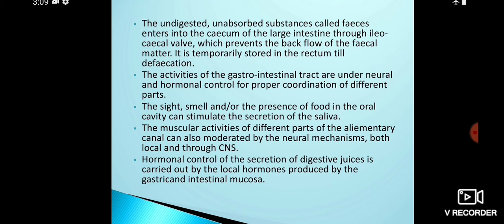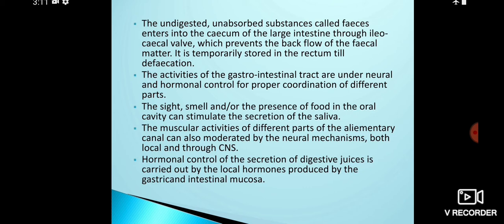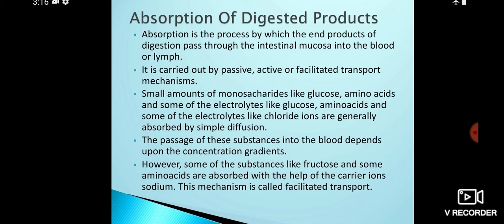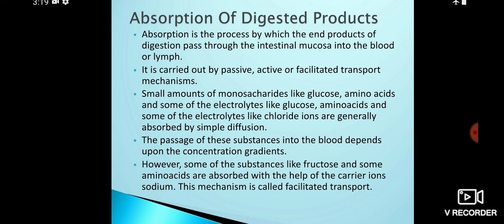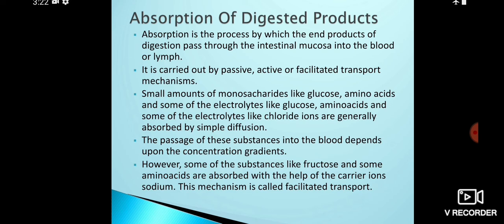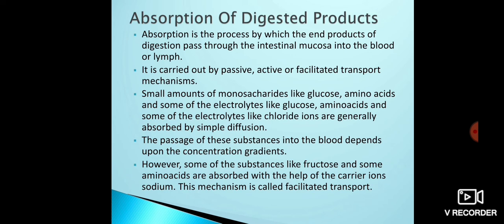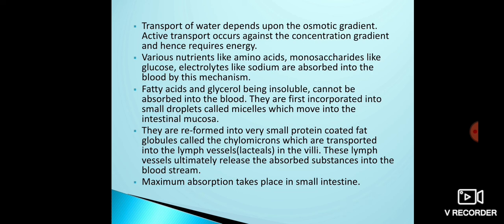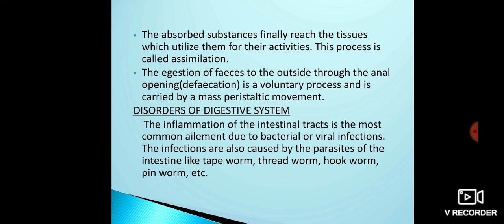Biology: Digestion and Absorption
Absorption of digested food products